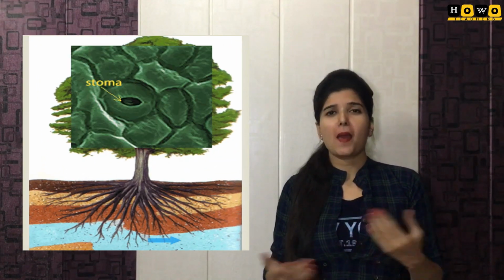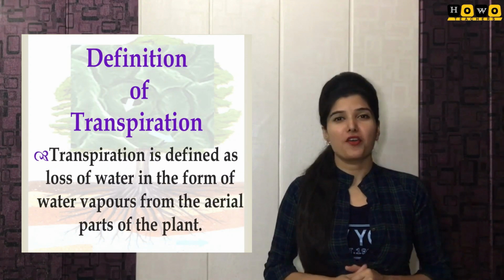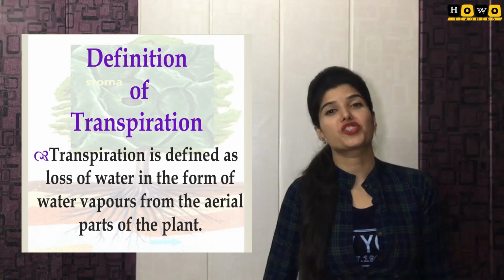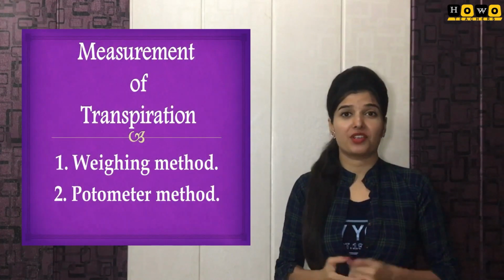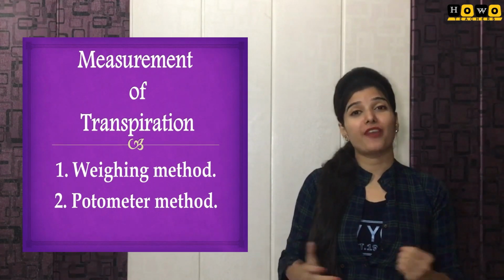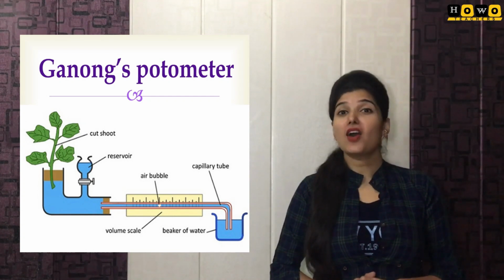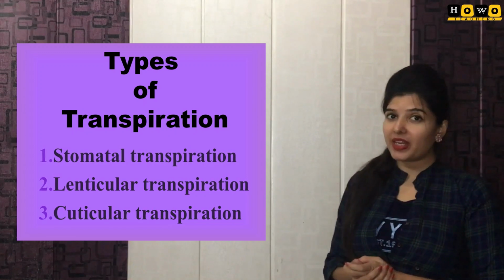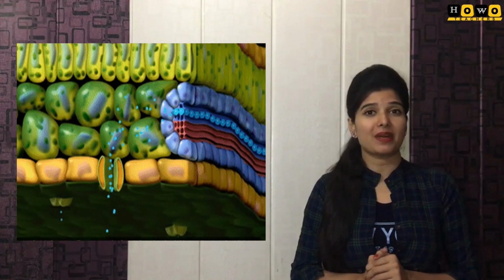TRANSPIRATION IN ONE SHOT | BIOLOGY | TYPES OF TRANSPIRATION | ICSE | HOWO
THIS VIDEO INCLUDES ANIMATED EXPLANATION OF CHAPTER TRANSPIRATION INCLUDING THE MEASUREMENT OF TRANSPIRATION, TYPES OF TRANSPIRATION AND FACTORS AFFECTING TRANSPIRATION.
HoWo is a cloud based Free Application for Providing a platform where an Institution can Provide HOMEWORK to engage students at home and utilize their time and cop-up with the stress about pandemic CORONA VIRUS DISEASE. Using HoWo you can manage the academic burden on Teachers by preparing their HOMEWORK even being at a Distance with extremely user friendly UI.